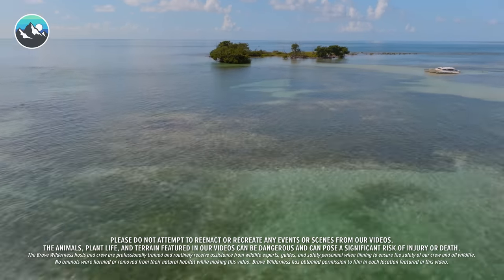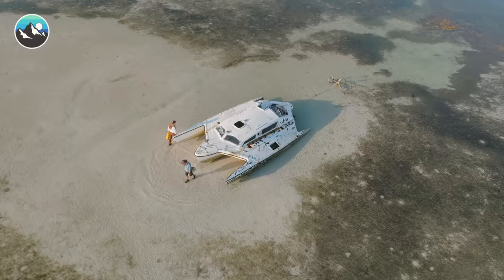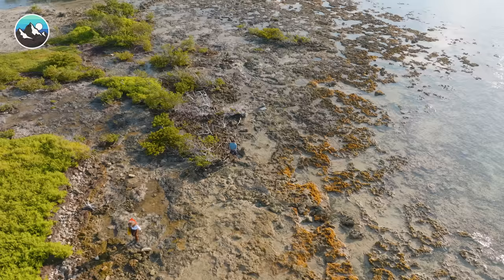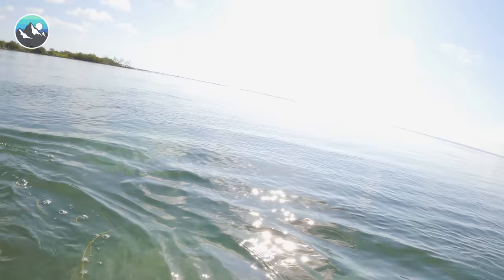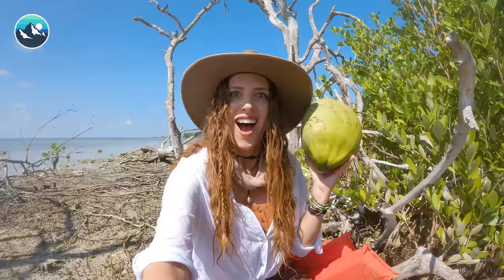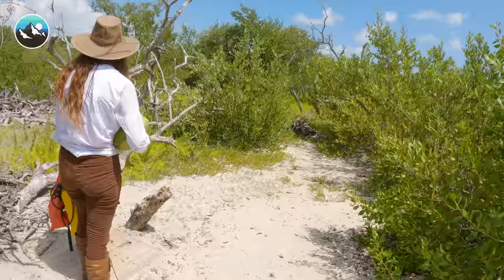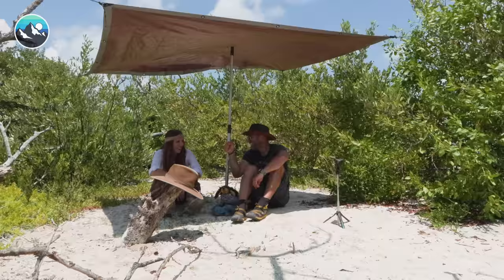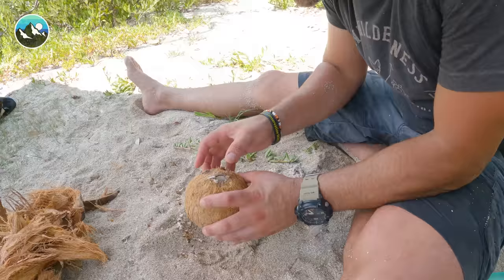Abandoned Island! - Can We Survive 24 Hours?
Think you have what it takes to survive 24 hours on a deserted island?!

In 2016, Kiwi the 6-year-old long haired dachshund was lost at sea, completely gone without a trace. Her devastated owner believed all hope was lost, until miraculously, weeks later, she was rescued! She'd been stranded on an uninhabited island in the Florida Keys for 30 days, and against all odds she survived.

Which begged the question: if Kiwi could survive 30 Days... can Coyote and Christina survive just 24 Hours?

On this adventure, Coyote and Christina are stranded alone on a deserted island in the Florida Keys for 24 hours and challenged to survive! They'll scavenge a shipwreck, build a fire, forage for resources, hunt for food, and attempt to survive the night.

Big thanks to Kiwi and her family for starring in this episode! You may even meet the famous Kiwi at Southernmost Gift Shop in the Florida Keys.

Another big thanks to Matt Sexton and the entire Grassy Flats Family.

And finally, a massive thank you to Mang! Every time you buy a piece of their super rad gear, they'll plant a mangrove in the Florida Keys. They'll even send you the coordinates of your adopted mangrove! Support their mission and adopt a mangrove today